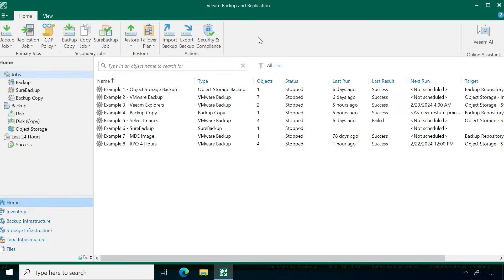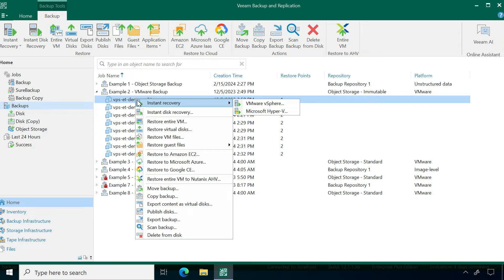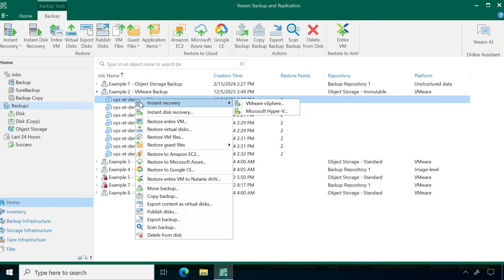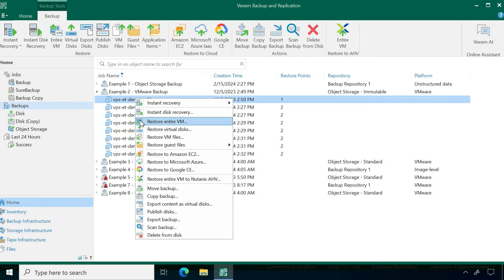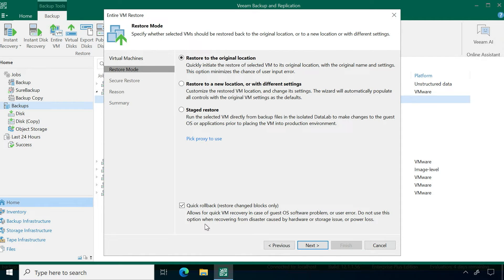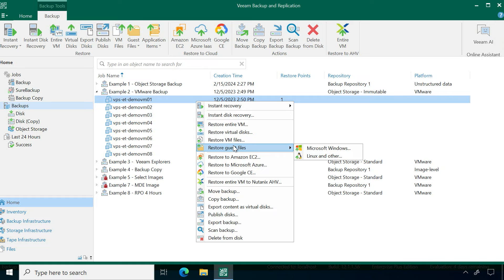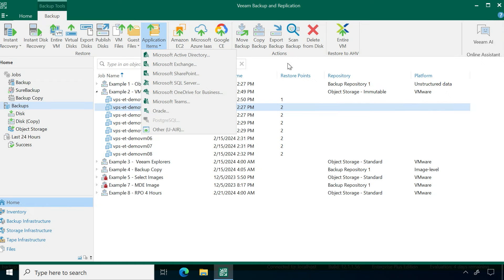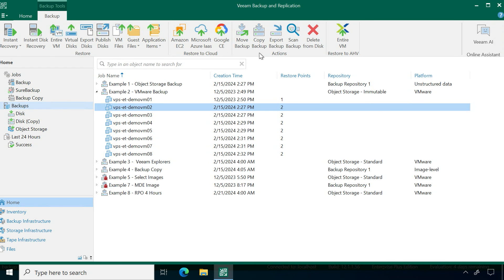Veeam Data Platform: Restore options in Veeam Backup & Replication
When it comes to data recovery, having flexibility to recover your data how you want it and where you want it, is crucial especially when faced with cyber events and other types of outages. In this video, learn what recovery options are available to you from within the Veeam Data Platform.

Ready to give Veeam a try? Download a free, fully functional, 30-day trial by visiting us at Veeam.com, or by clicking this